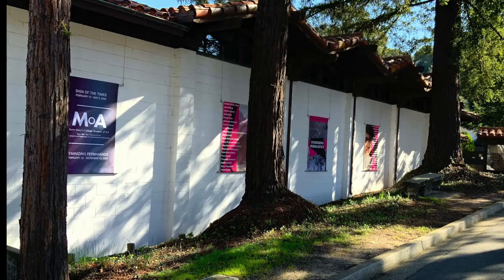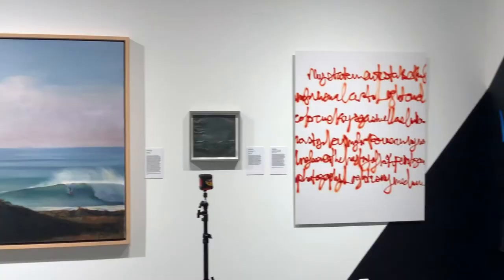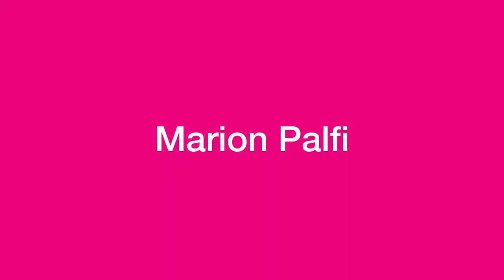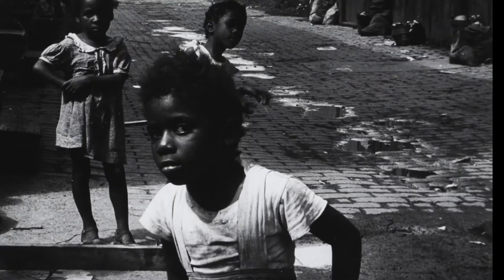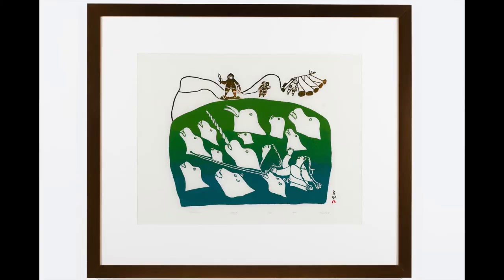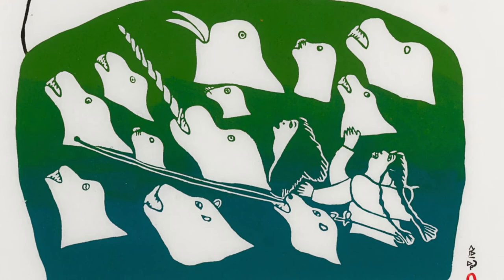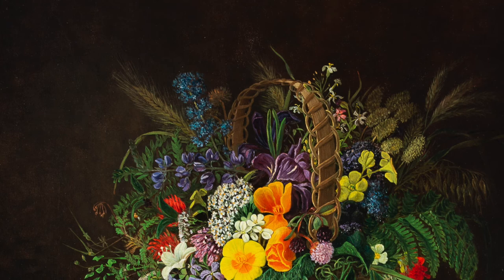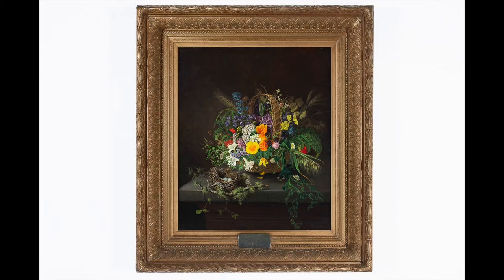Feminizing Permanence | 5-minute Virtual Tour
Enjoy a brief tour exploring four highlights and artists in the current exhibition Feminizing Permanence, on view February 12 through December 13, 2020.